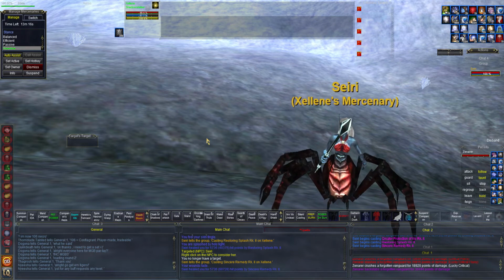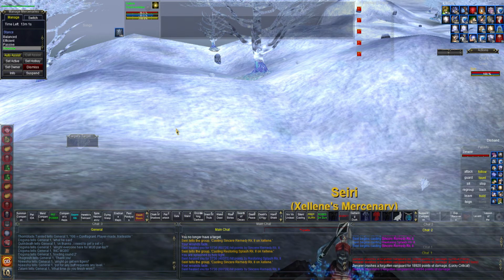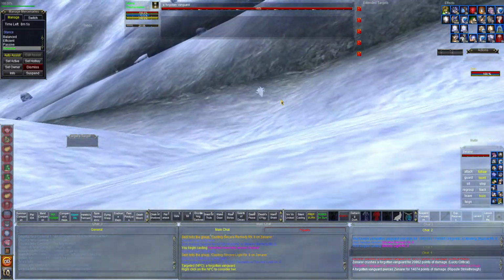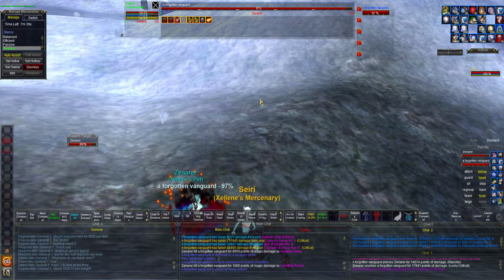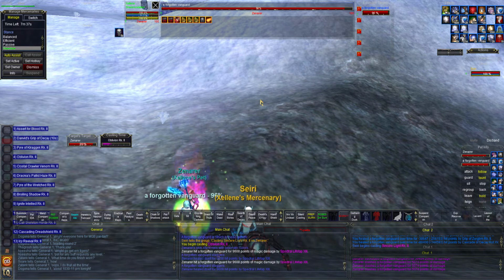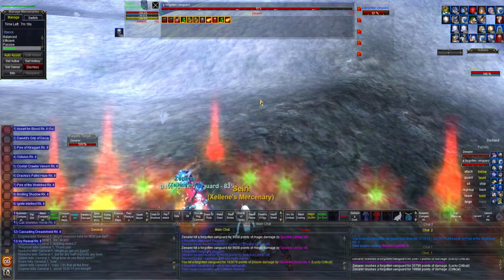How to EverQuest Necromancer - More Grinding in WW CoV Expansion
This video shows a new camp of trash mobs from the CoV expansion in the Western Wastes zone with a possible named.

All my videos are one take, so there is some rambling.  Lots of rambling.  And extra special in this video I forgot to put my phone on silent so you get to hear a few texts and a phone call during this! I'm still looking for named in WW CoV and I came across a nice easy XP grind.  The mobs are blue con at 115 coming in at an easy 112 and unlike the last video with the brood hatchlings these mobs do not require as much attention as those nasty guys.

If the named ever spawns (Rildar Blackstone) then I'll get a video of me taking that skeleton on.  I'm pretty sure it's going to be an Loss as the special looks nasty.

If you have any questions leave a comment or hop on Test and /tell Xellene.  More videos will happen soon - they will all be like this.  One shot, no edit, just whatever comes out comes out.  Later!